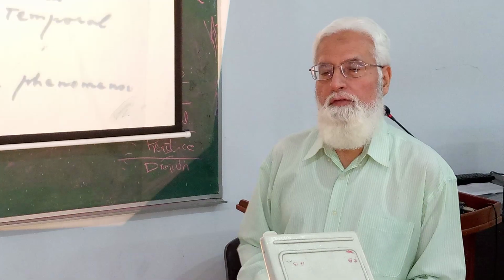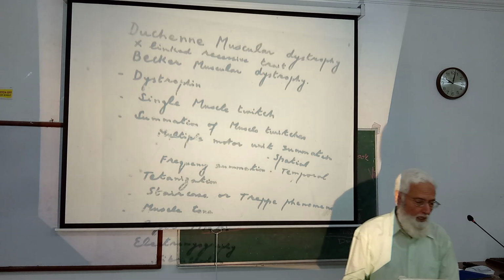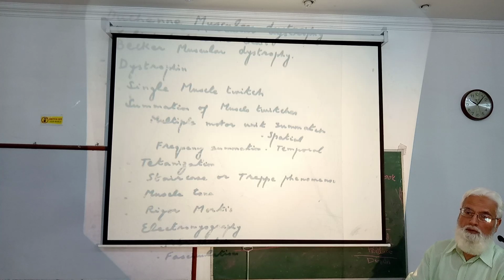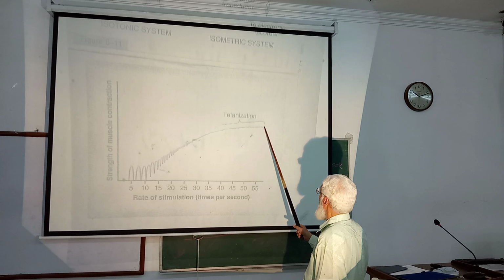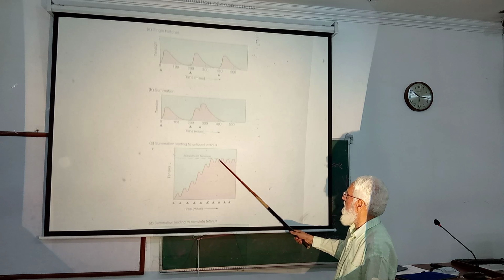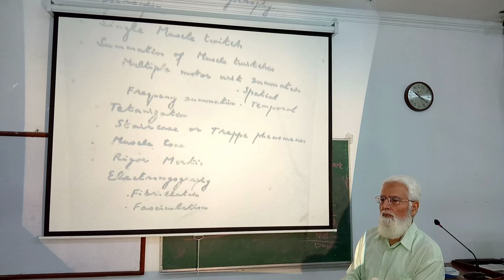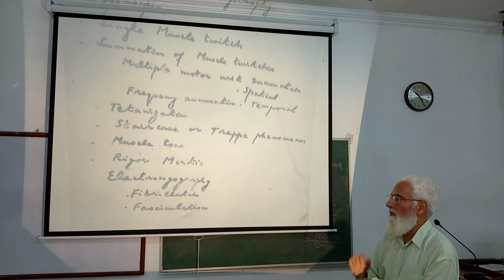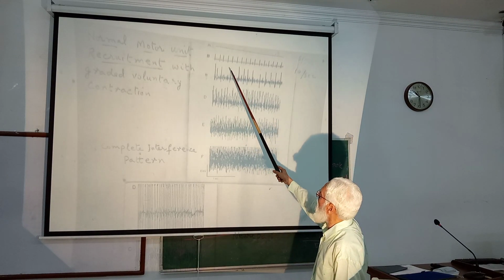Lecture of Prof. Dr. Hamid Javed on topic Muscular Dystrophy (Summation Rigor Mortis EMG)